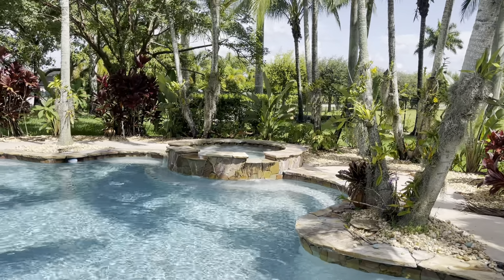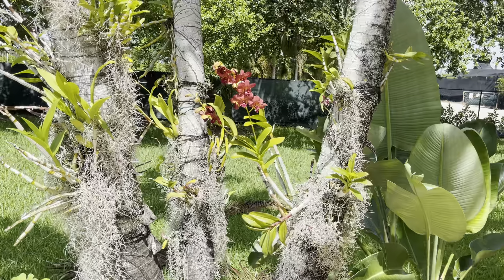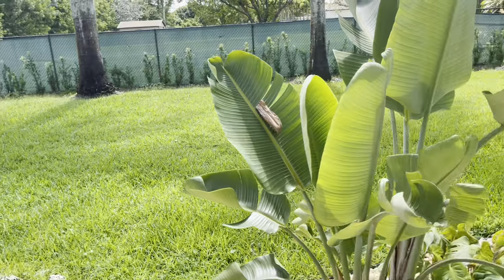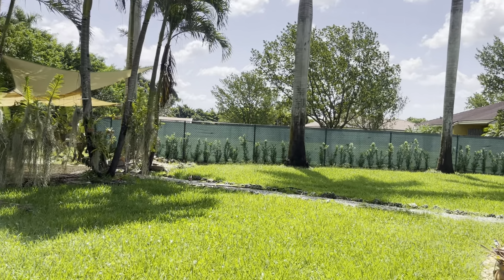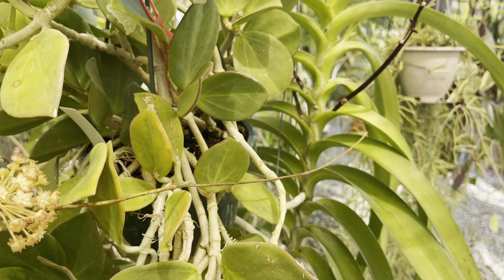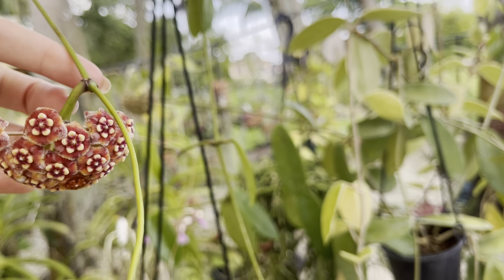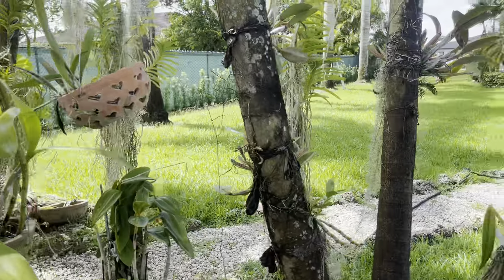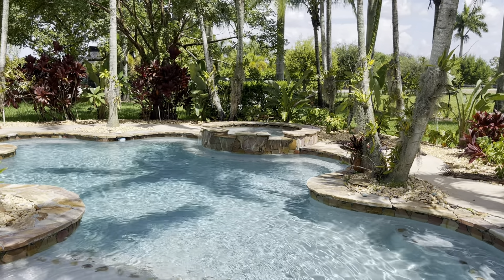HOT SUMMER 🥵 Tips On Growing Orchids Outdoors, Lots of Blooms & Garden Update July 8, 2023